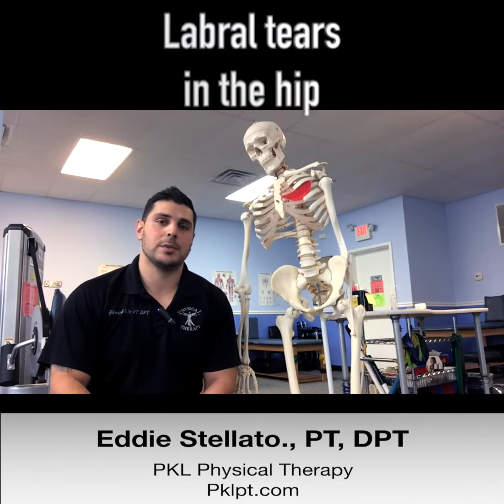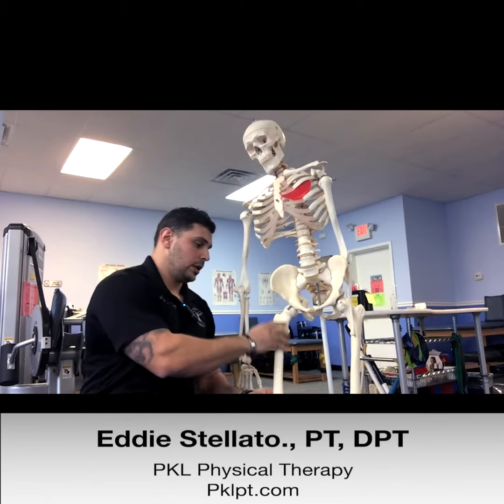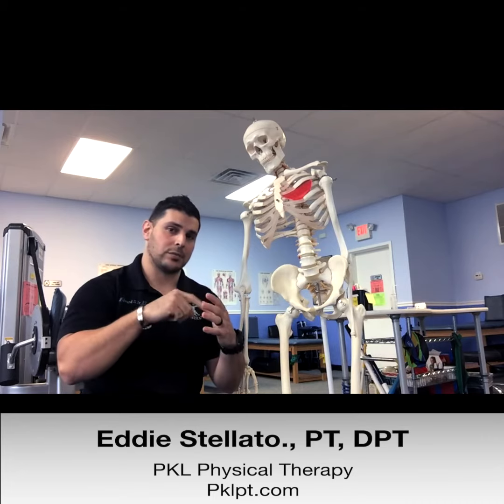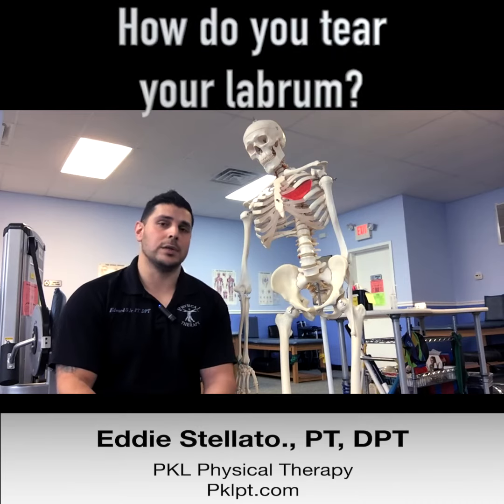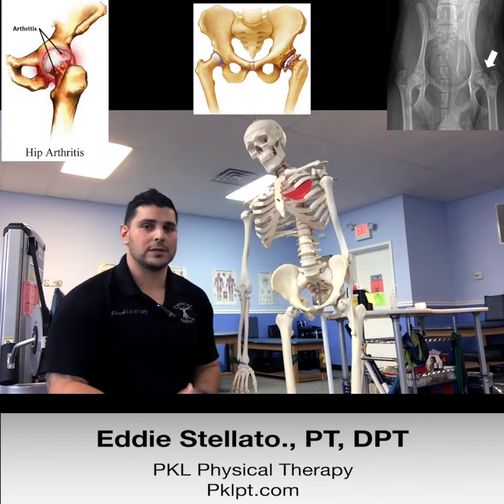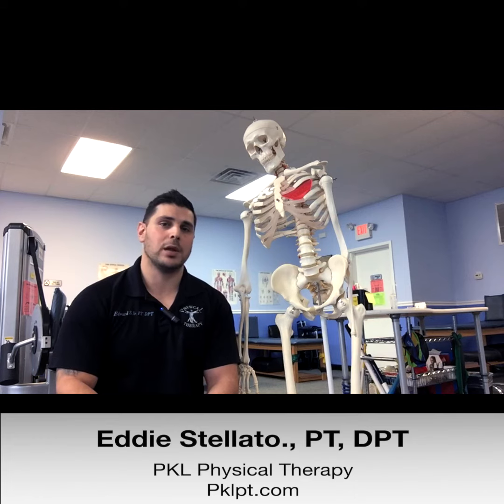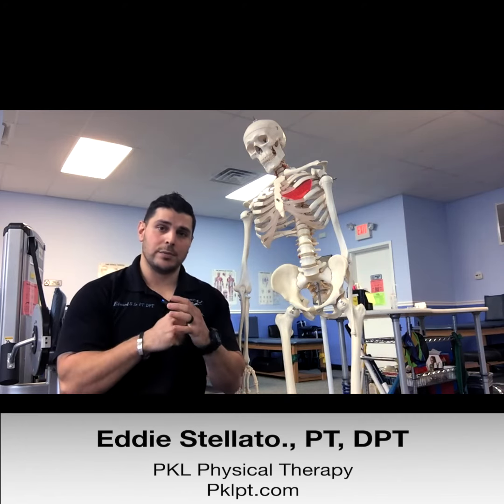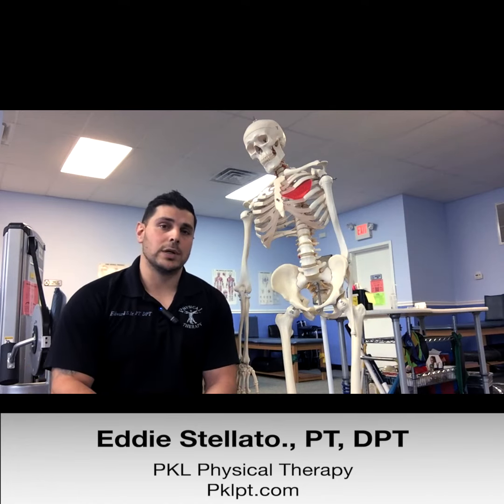Hip Labral Tears - YOUR QUESTIONS ANSWERED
✨Eddie is here to answer all your questions on labral tears in the hip!✨
❔ What does it do?
❔How does it tear?
❔Will it heal on its own?
Check out this video to find out all the answers!